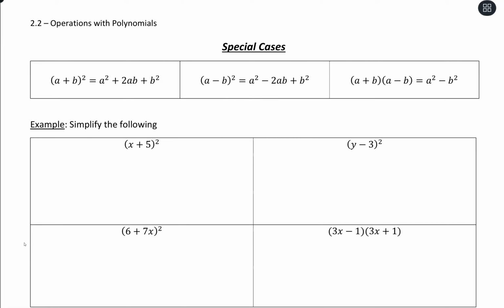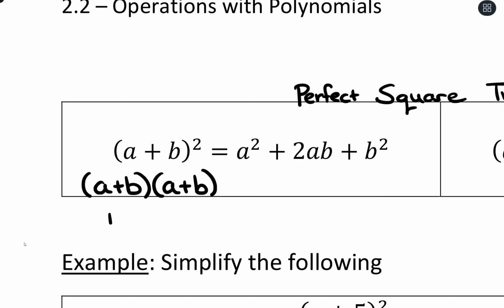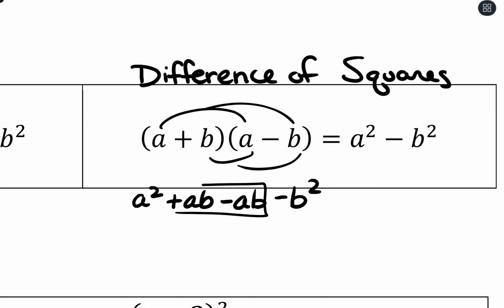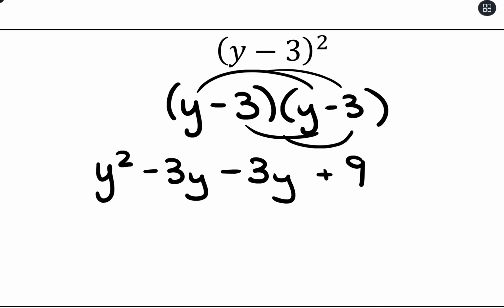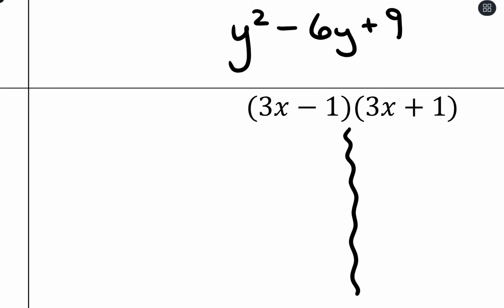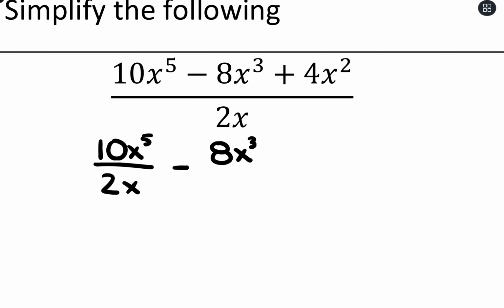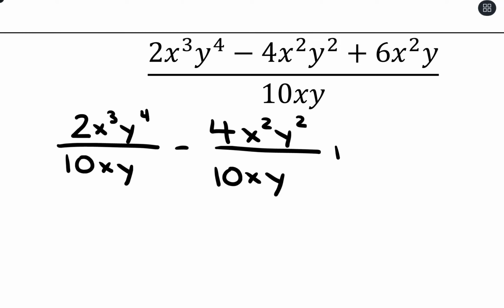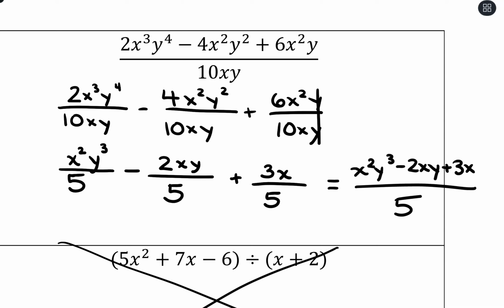Special Cases & Division with Polynomials